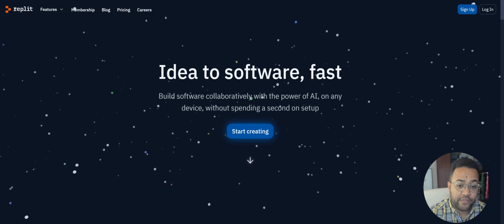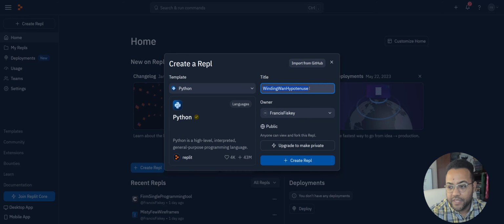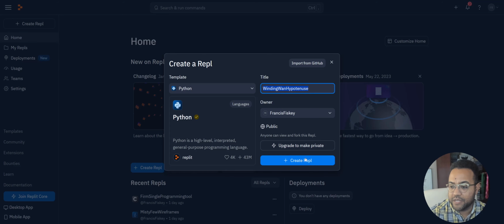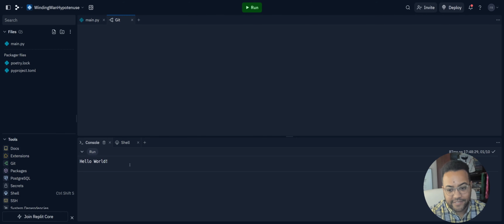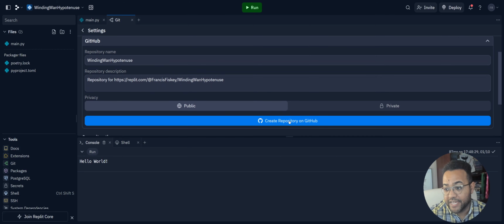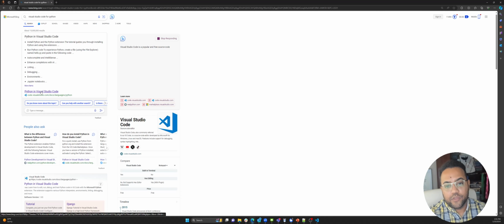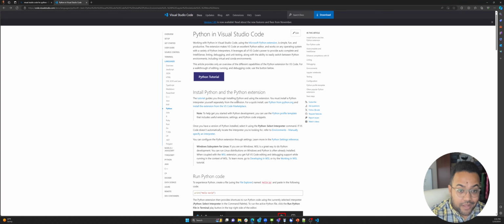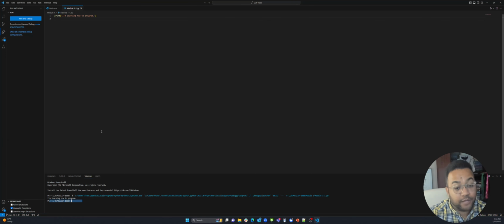Module 0: Setup for Course